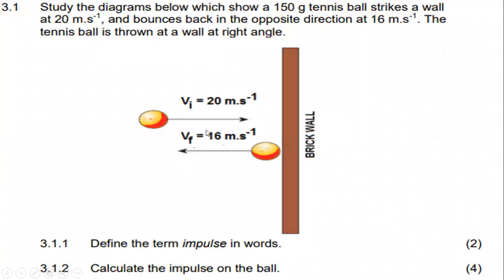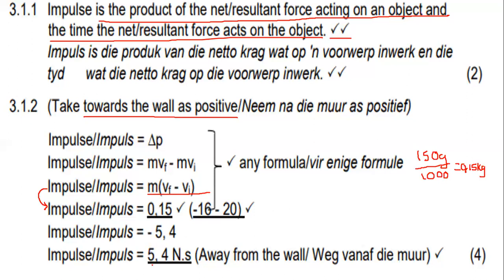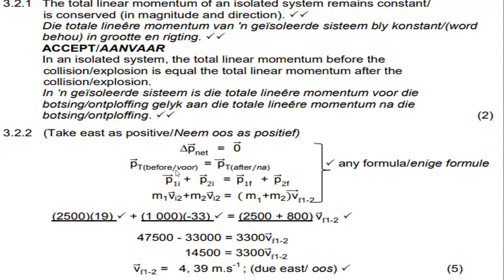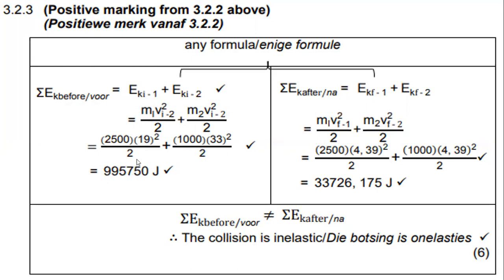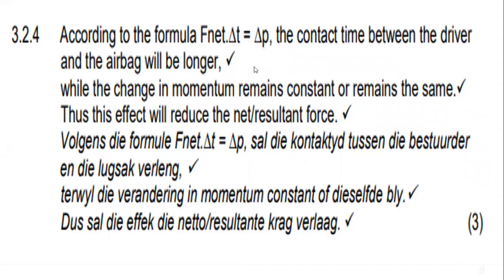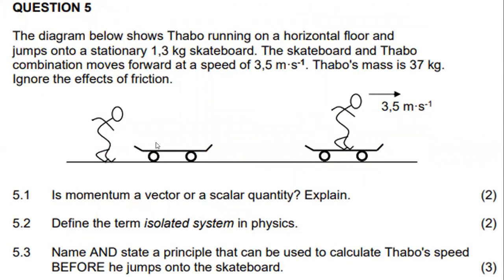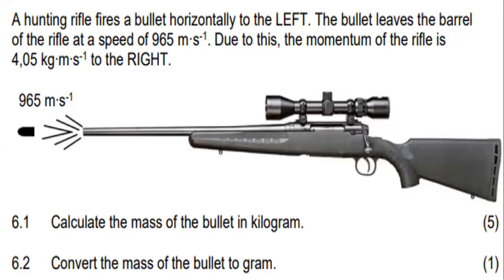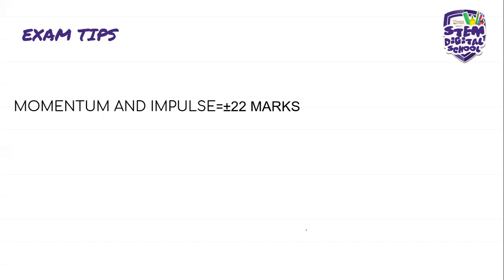Grade 12 - Technical Science | Momentum & Impulse: Q&A Session